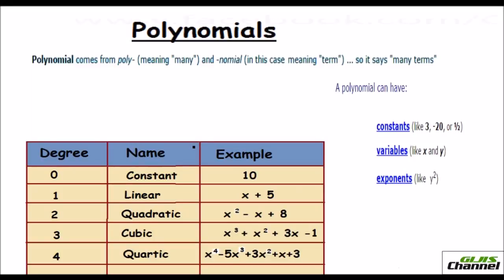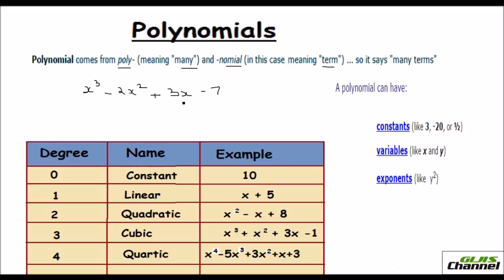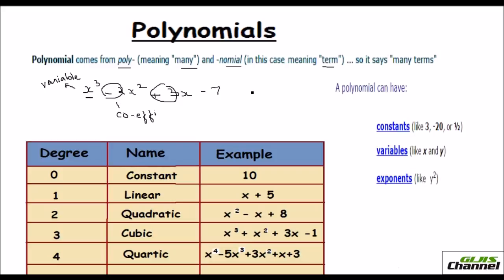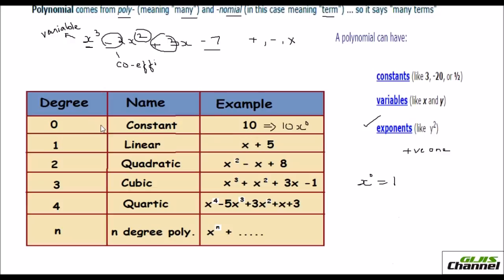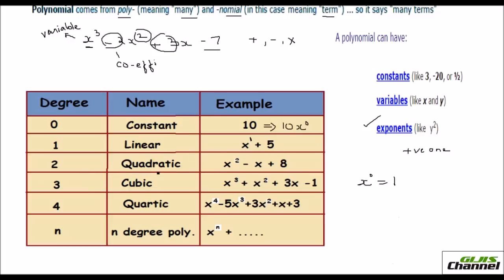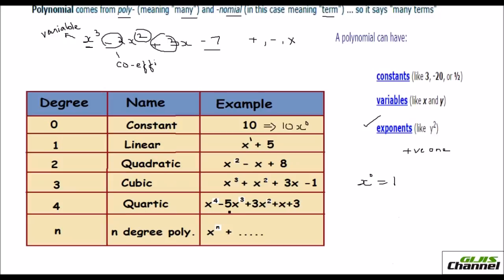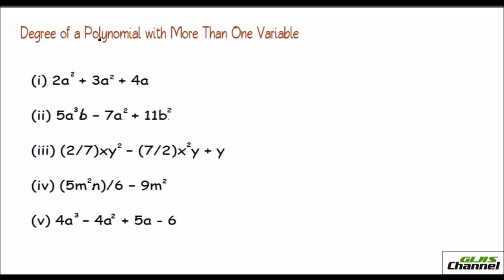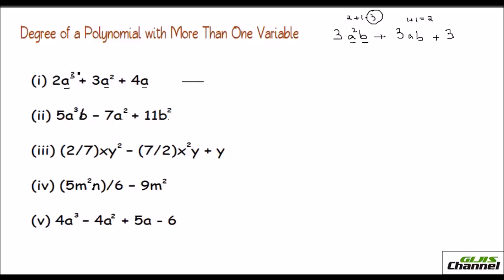What are Polynomials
Learn about Polynomials